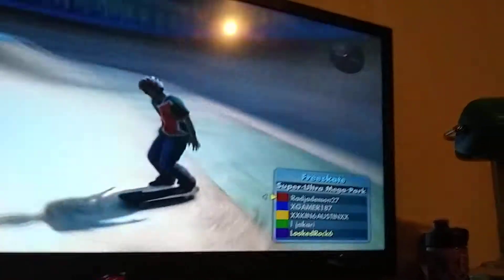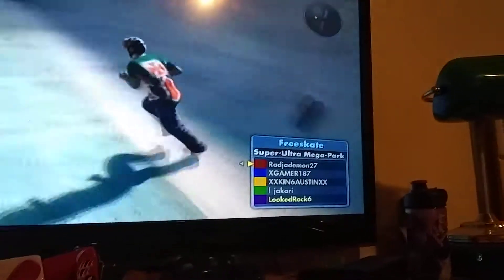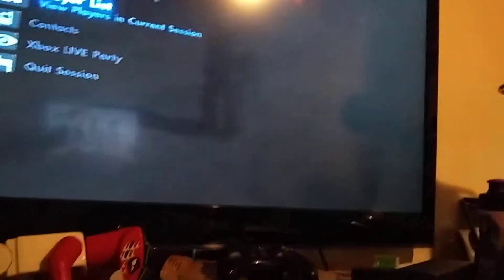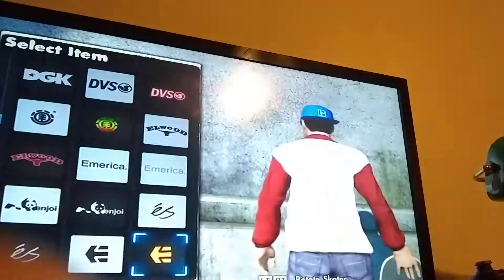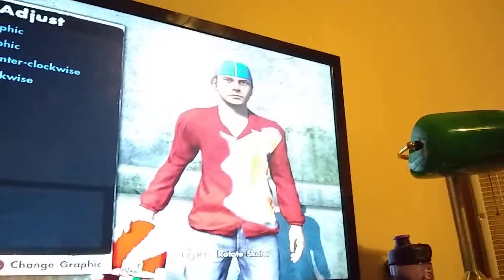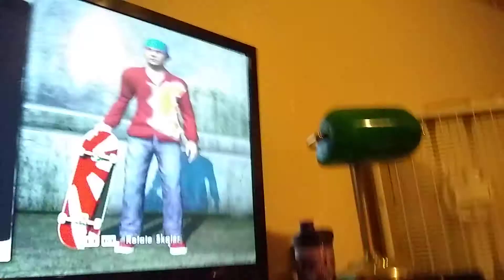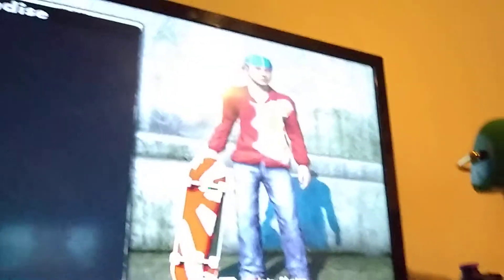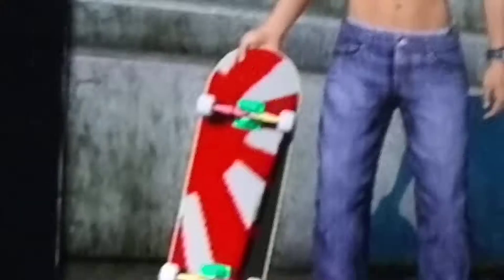Jacket glitch/tutorial from boss return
I watched boss return's flip black box glitch and found my own way to do it without black box no one online freaked because I have the rarest shirt in the game.EVE from boss return's vid colored outfit (redo).